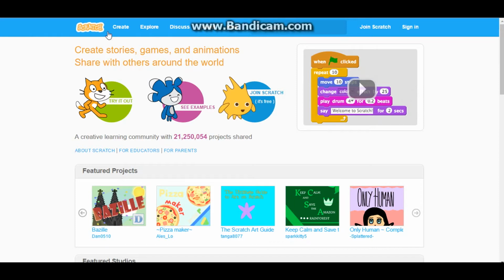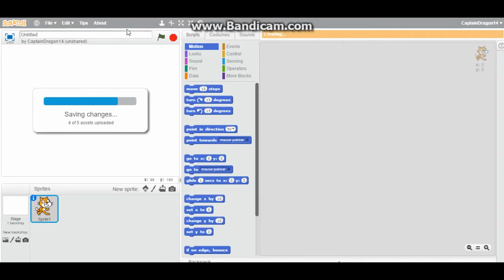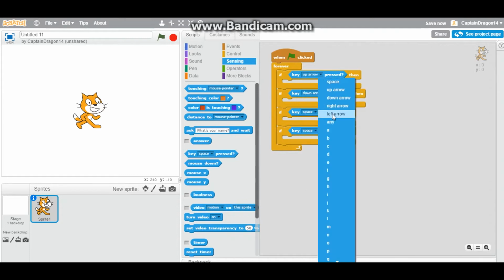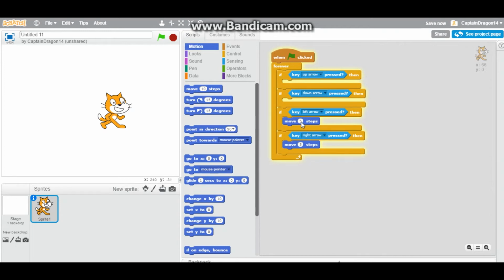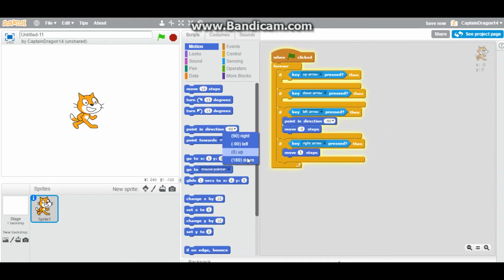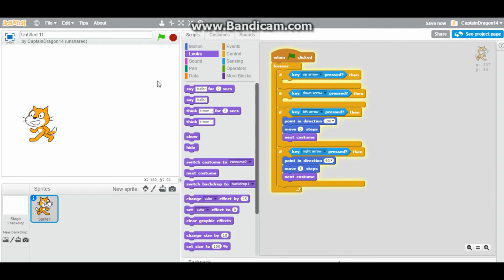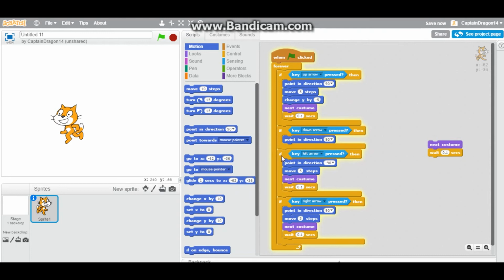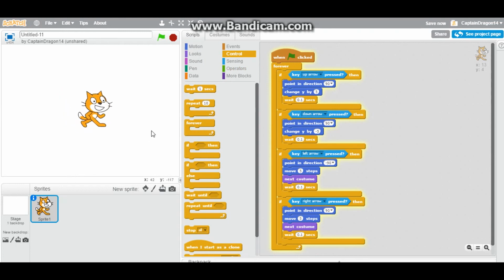Scratch Tutorials #1 | Introduction / Making a Sprite Move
Hey everyone! Welcome to the first episode of my Scratch Tutorial series! In this episode I will be teaching you how to make a Sprite (character, not soda) move with the arrow keys! Hope you enjoy this episode and the episodes after, Captain out!